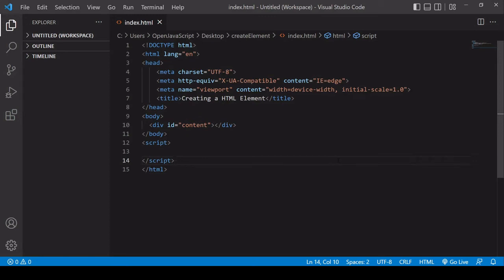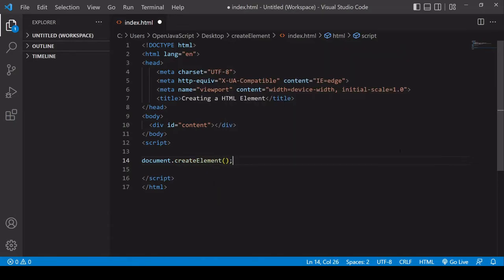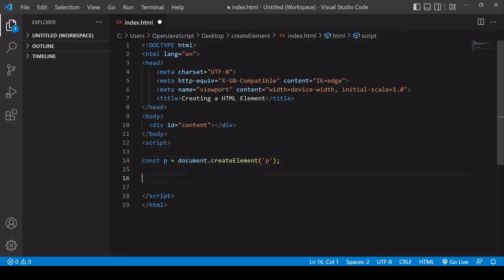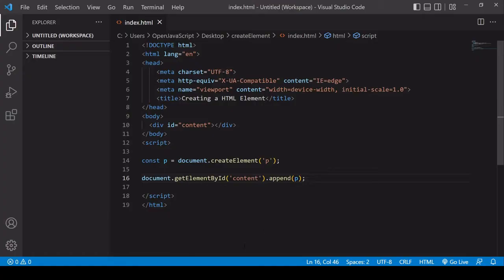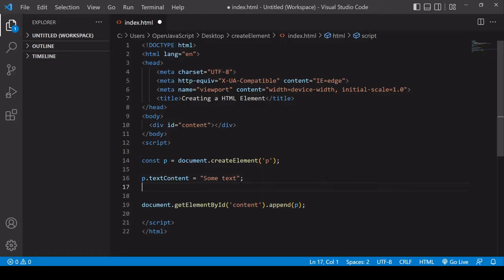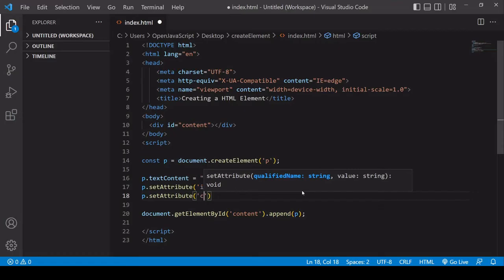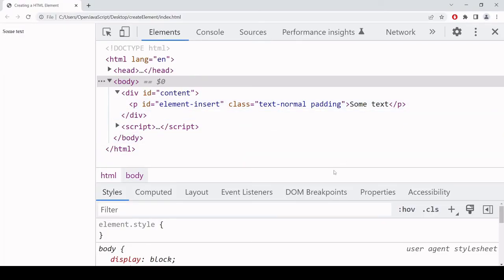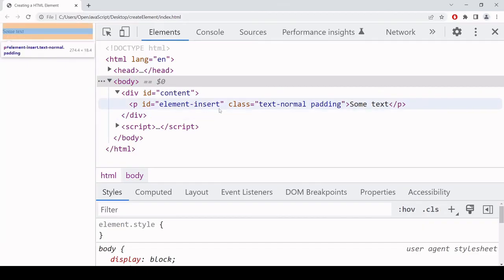Create a new HTML element with document.createElement() – JavaScript Tutorial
In this tutorial, we cover cover how to create a new HTML element dynamically in JavaScript using document.createElement(), and set attributes for the new element using element.setAttribute(), such as ID and class.